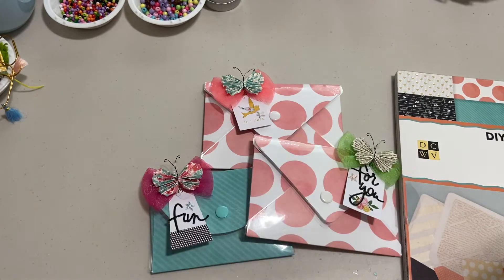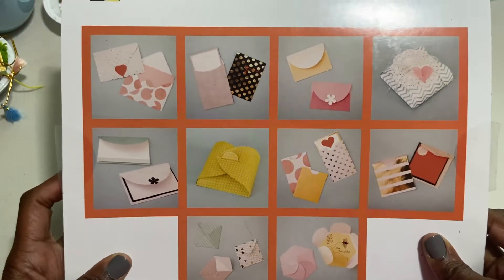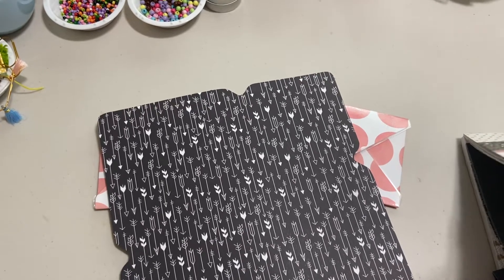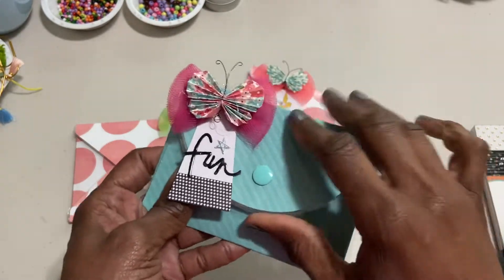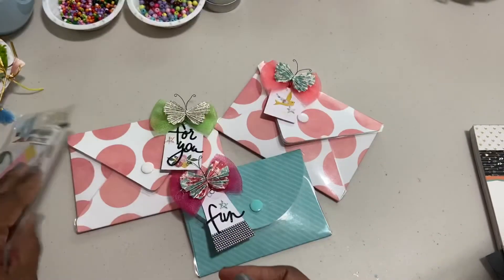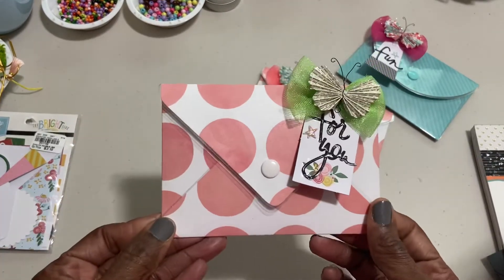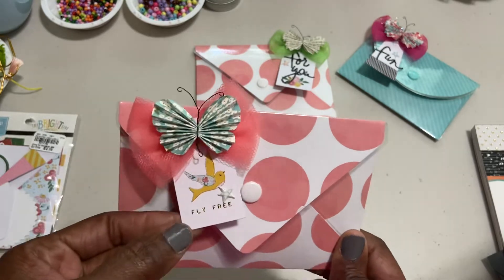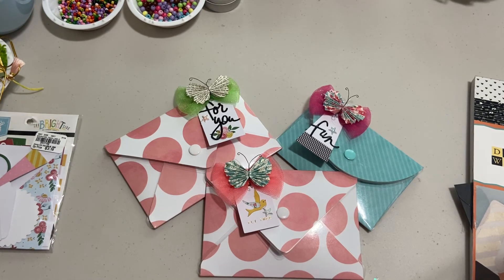Laminated Envelopes for Flatmail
In this video, I share a few envelopes I laminated using the Scotch Laminating Machine. Inside I have a few embellishments I have made over the past few weeks. Enjoy, Muriel